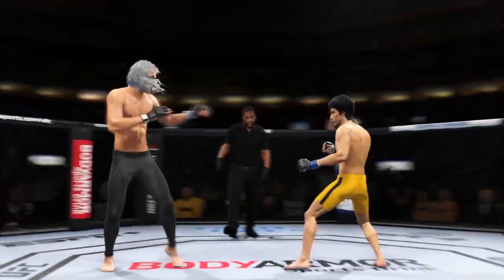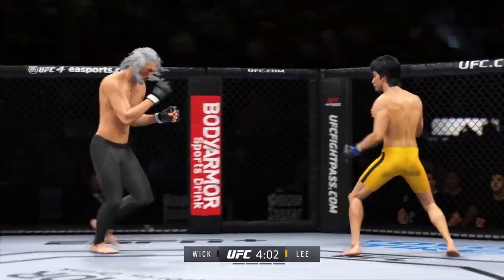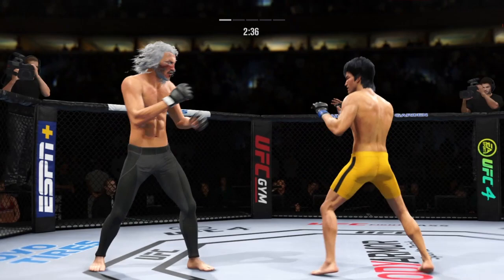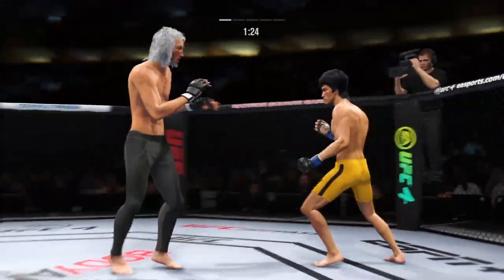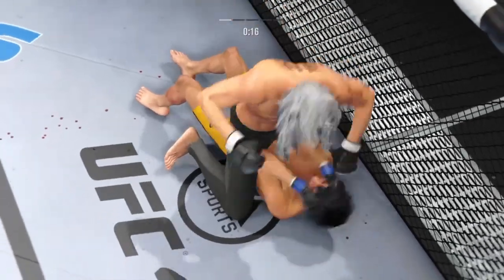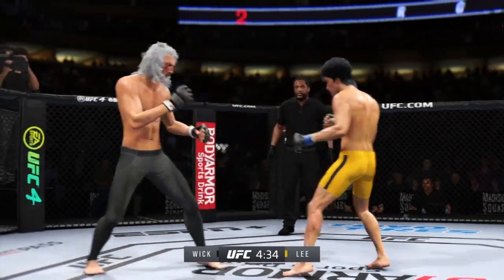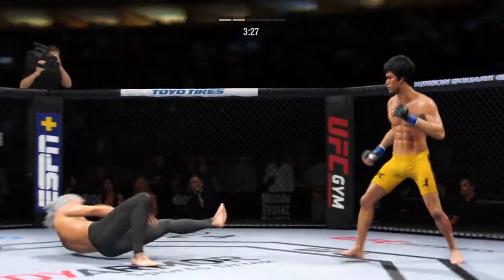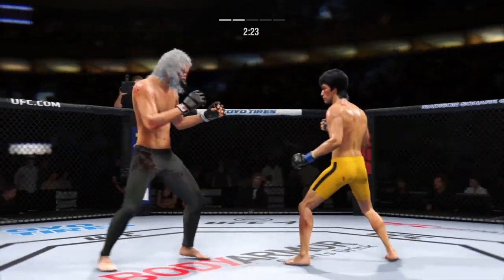UFC4 | Old John Wick vs. Bruce Lee (EA sports UFC 4) - rematch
EA Sports UFC is a mixed martial arts fighting video game developed in a collaboration between EA Canada and SkyBox Labs, and published by EA Sports[1] for PlayStation 4 and Xbox One. It is based on the Ultimate Fighting Championship (UFC) brand and was released on June 17, 2014. A playable demo was released on the PlayStation Network and Xbox Marketplace on June 3, 2014, with cover athletes Jon Jones and Alexander Gustafsson as playable fighters. It is the first UFC game since THQ sold the license to Electronic Arts.

A free-to-play mobile version of the game was released for iOS and Android devices on April 21, 2015. A sequel, EA Sports UFC 2, was released in March 2016. The third installment, EA Sports UFC 3, which was released on February 2, 2018.

Gameplay

EA Sports UFC is a mixed martial arts fighting game based on the Ultimate Fighting Championship (UFC). Its artificial intelligence accommodates for changes in player strategies mid-game to make the gaming experience more realistic than in previous UFC games. The game also simulates "full body deformation" to connect players with their player-character. The Ultimate Fighter is featured at the start of Career Mode. Also included are perks unlocked throughout career to boost game-plans.

Development

With the growing popularity of MMA (the UFC banner particularly) and THQ's success, Electronic Arts began working on EA Sports MMA, featuring UFC's then promotional rival, Strikeforce. After the closing of THQ, Electronic Arts announced a "multi-year, multi-product" partnership with the Ultimate Fighting Championship at the Electronic Entertainment Expo 2012. THQ reported that the publishing rights were purchased by EA Sports for an "undisclosed cash payment". The first gameplay for the game was shown at the Xbox One reveal event in a trailer by EA Sports. The game is one of the first to run Electronic Arts's Ignite engine.

As a result of the new project, Electronic Arts put its Fight Night boxing franchise on hold. The company said that the decision was based primarily on its perception that the UFC has greater international prominence, although EA Sports did offer that the boxing series could potentially return. The Fight Night team (EA Canada) became the UFC team.

Roster

The roster was gradually revealed by EA Sports in batches. The final roster consists of 97 UFC fighters (not including DLC additions). UFC legend Royce Gracie and late martial arts icon Bruce Lee are both featured in the game as bonus unlockable fighters. Gracie is playable in the middleweight division, and Lee is playable in bantamweight, featherweight, lightweight and welterweight. A free content update was released for download on July 22, 2014, adding T.J. Dillashaw, Tyron Woodley and Takeya Mizugaki to the roster. On August 26, 2014, EA released another patch that included heavyweight Stipe Miocic as well as welterweights Matt Brown and Mike Pyle. On October 2, EA released their third patch including Tim Kennedy and Gunnar Nelson, and also making Nick Diaz able to switch to the middleweight division. On October 29, EA released their fourth patch including Hector Lombard, Diego Sanchez and Michael Chiesa, and also making Gegard Mousasi able to switch to the middleweight division. On November 19, EA released a fifth patch, this one including Myles Jury, Andrei Arlovski, and Yoel Romero. On December 10, EA released a legends pack, which included Mark Coleman, Matt Hughes, Quinton Jackson and Brock Lesnar. On January 21, EA released a seventh patch, this one including Eddie Alvarez, Holly Holm, Rafael dos Anjos and Anthony Johnson. This was said to be the last major update as they began focusing on the sequel, which was released in spring 2016.